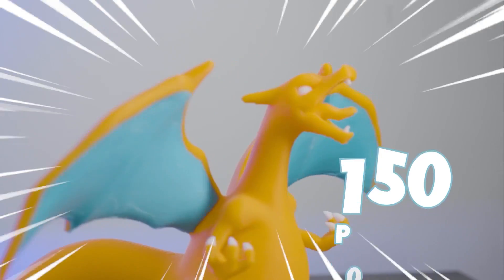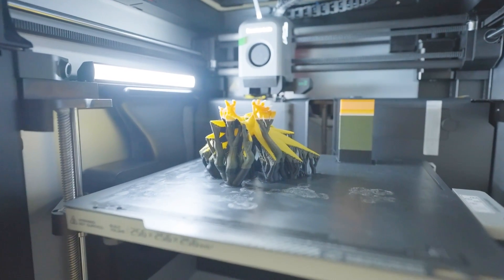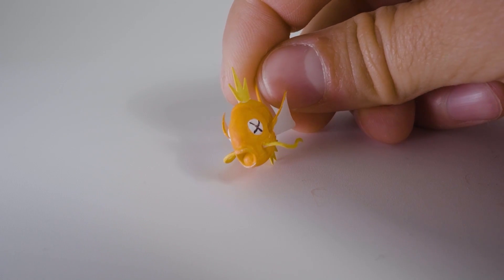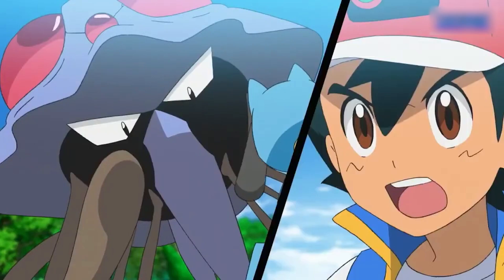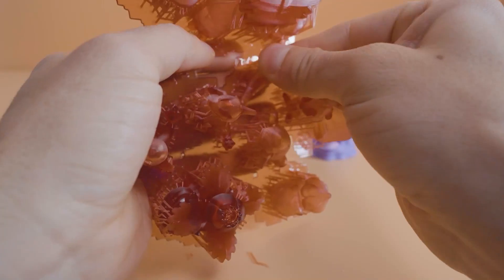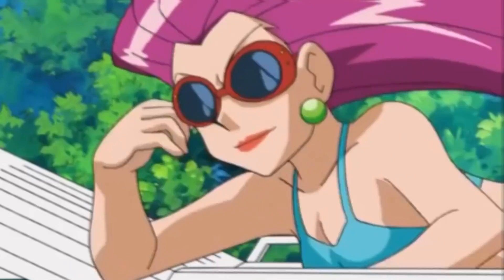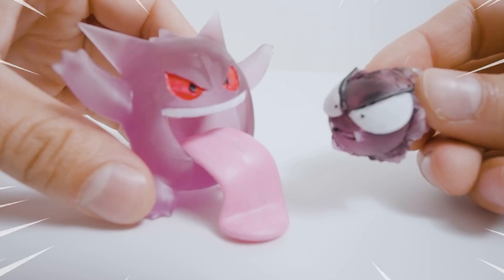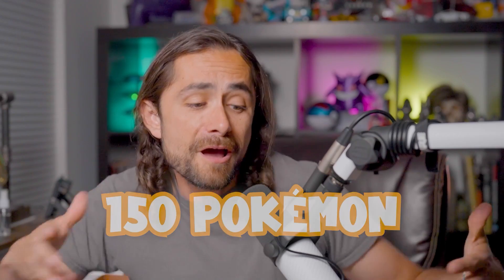I MADE TOYS of all original Pokemon to scale!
Making all 150 original Pokemon as accurately scaled toys using 3d printers.